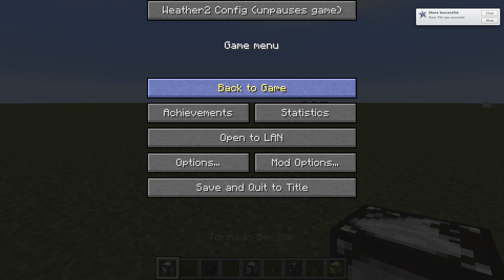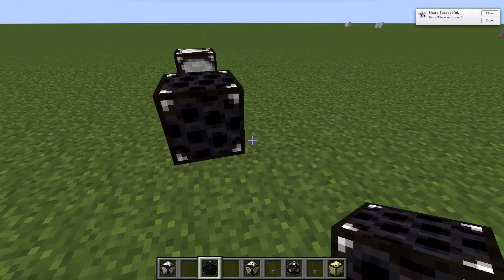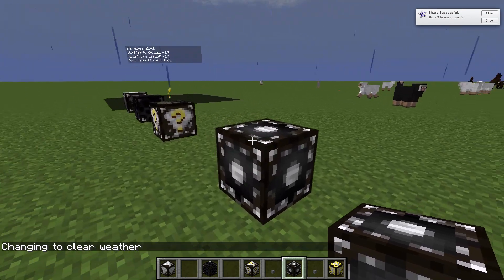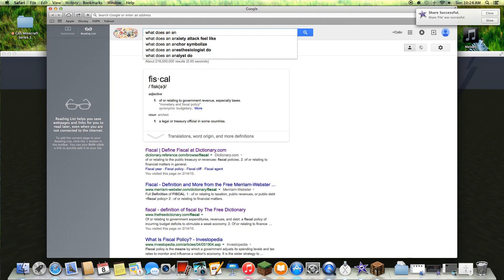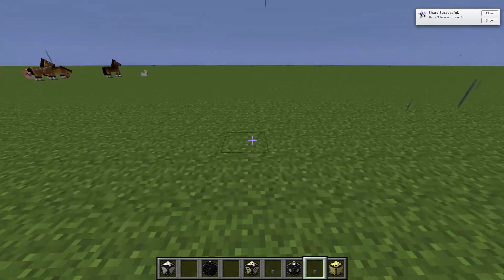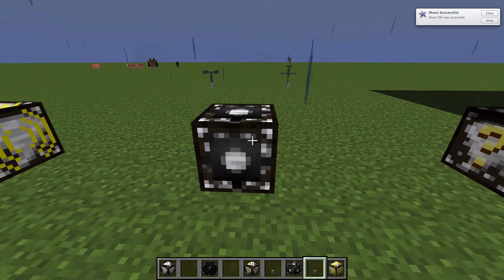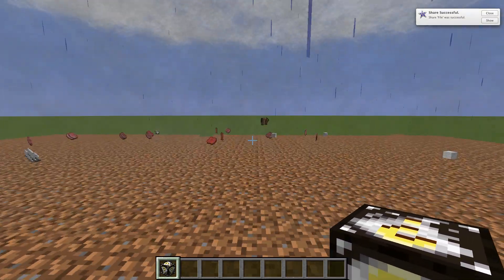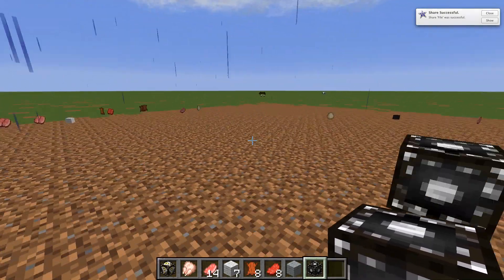Mod Tutorial Weather 2